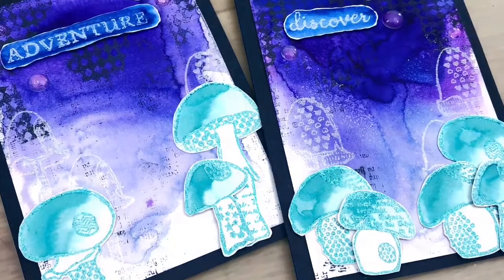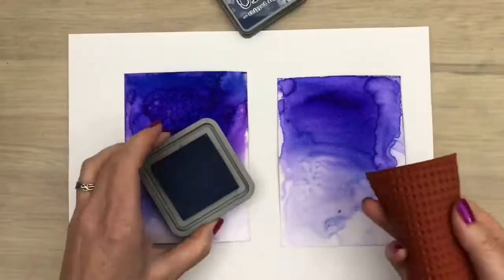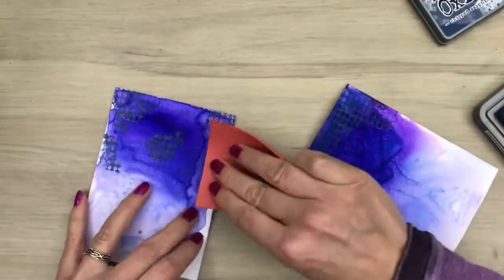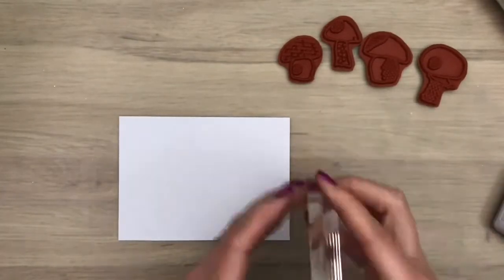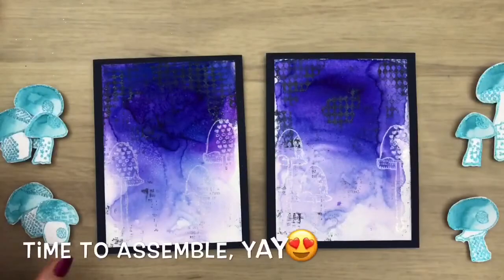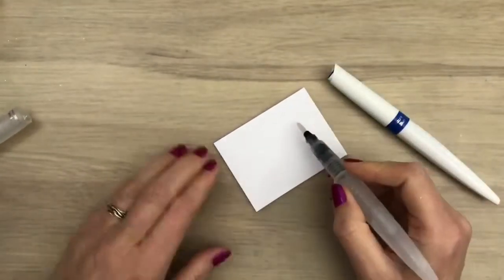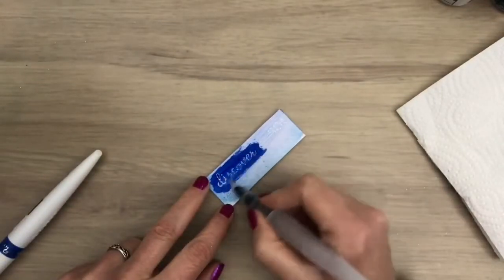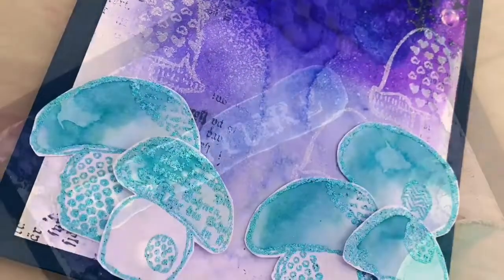Watercolor Fun With Nuvo Aqua Flow Pens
In this video I’m going make cards with lots of blue layers, I am using Nuvo Aqua Flow pens to watercolour, you'll see several different Rubber Dance stamps and I will show some heat embossing to add layers and texture on to cards in this video tutorial.

For more outside the box craft ideas, check out my super fun course Stamping Without Stamps
You'll learn lots of fun techniques and you can start right away with things you already have!